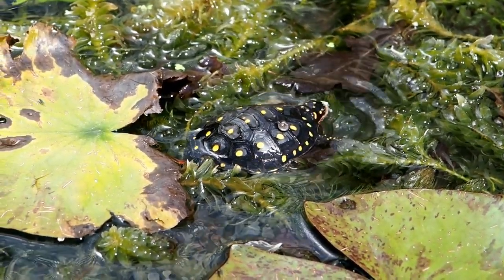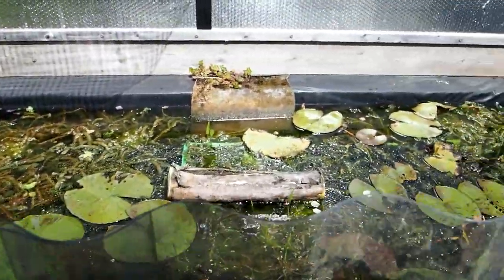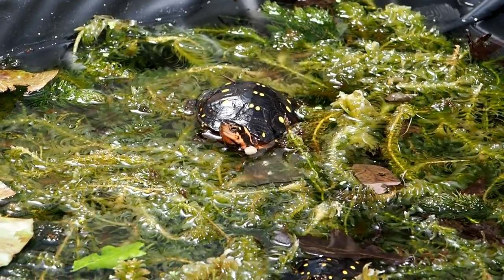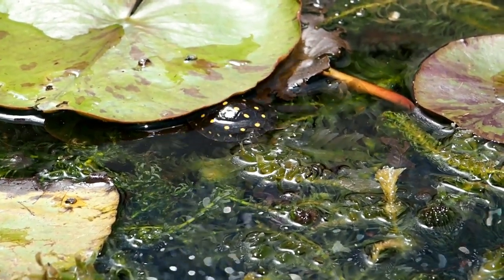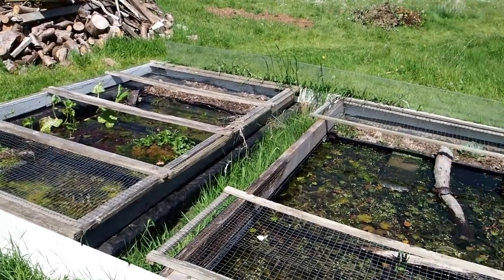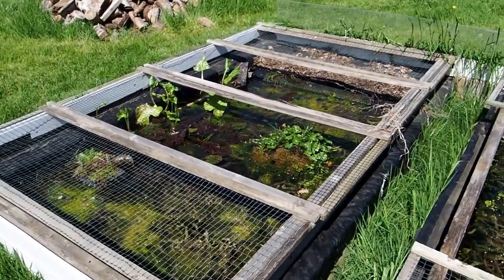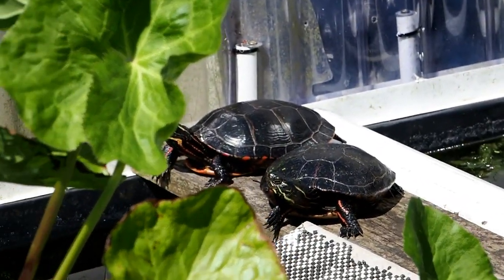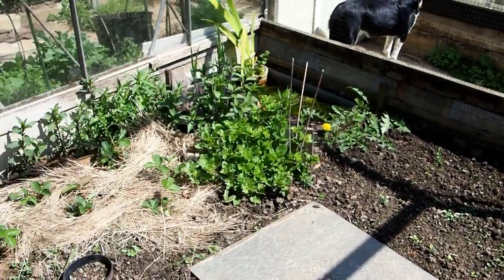Sleeper pond for spotted and Painted turtles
In response to a number of questions on surface ponds, sleeper pond and eeping Spotted and Painted turtles. These are easy to keep and hibernate in the UK. I have kept all four subspecies of Painted turtle and all are hardy. I did not want to gross breed so I thinned down to just the Midland Painted turtle. They don't get as big as Cooters or Sliders and do become really tame. The Spotted turtles are, incidentally very similar the European Emys and although Emys are bigger they both like similar conditions. Both are good swimmers but prefer the shallow water, Painted turtles prefer deeper water. All turtles must have slopes that they can use to bask on- it gives them a sense of security. You will notice my animals are not overcrowded and have the option of getting away from each other. This reduces stress. I have never had fungus problems with outdoor turtles, I also have never had respiratory problems outside either.